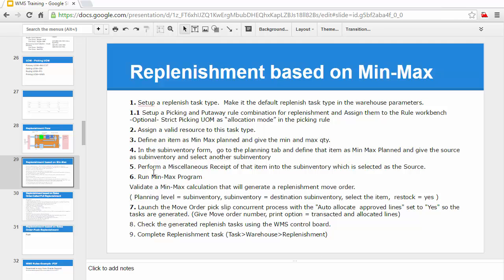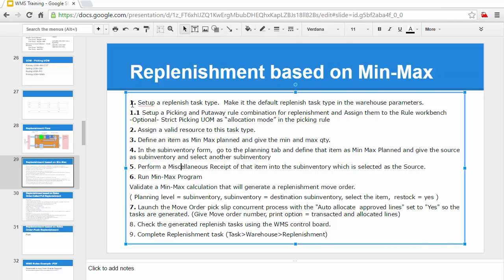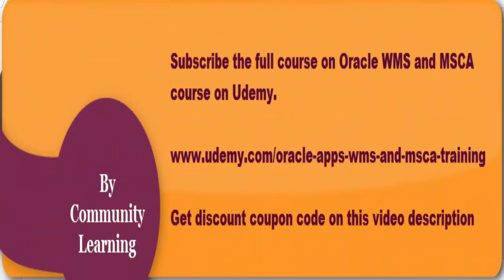Replenishment Flow Min Max Driven Part 2